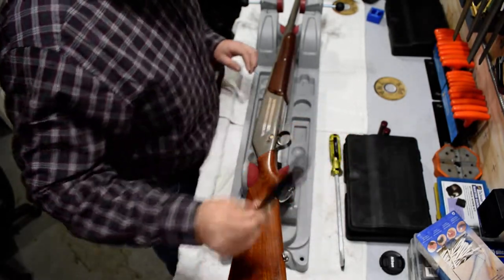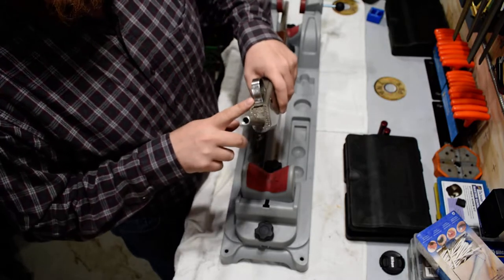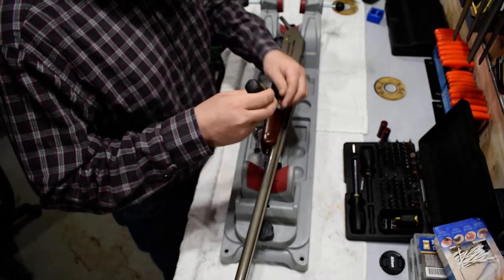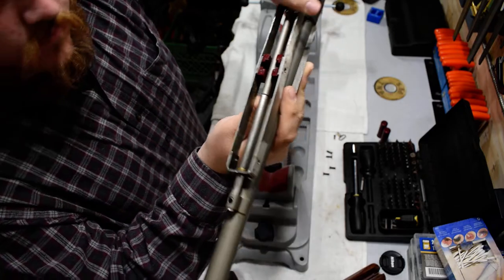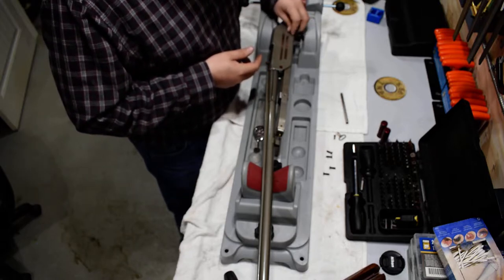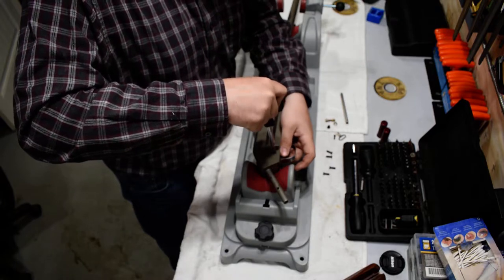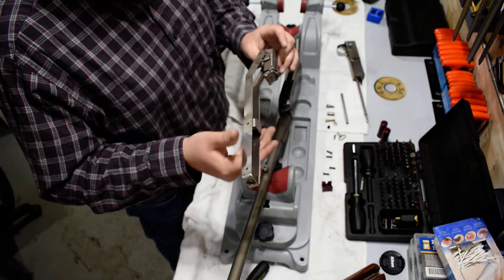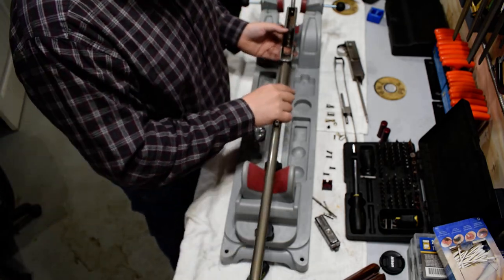Bergslagsbossan Filipstad Disassembly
One of only about 200 of these incredibly rare Swedish pump action shotguns.
All of the metal components are stainless steel.
Fires common 12 gauge, 2.75".
Magazine capacity of two rounds.
At this moment, there are less than a dozen known in private hands in North America, and the majority of them are non-functioning, this one runs like a champ.